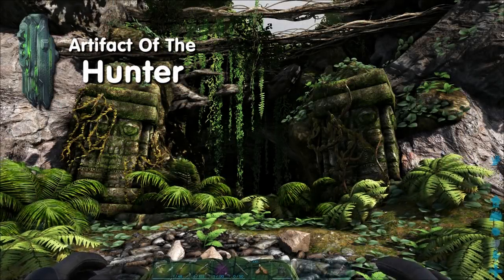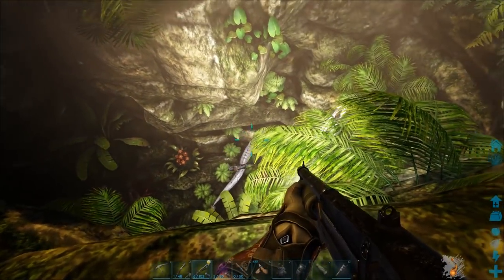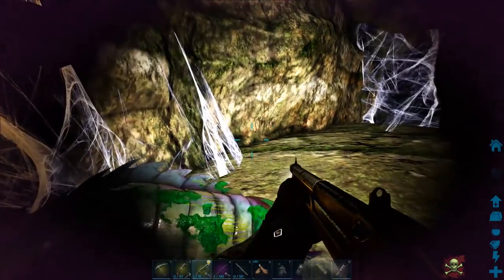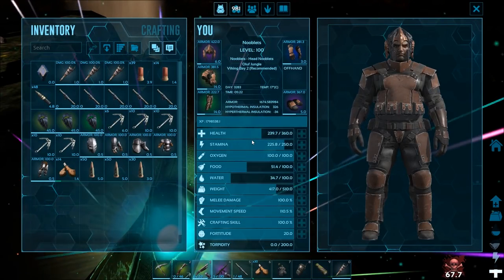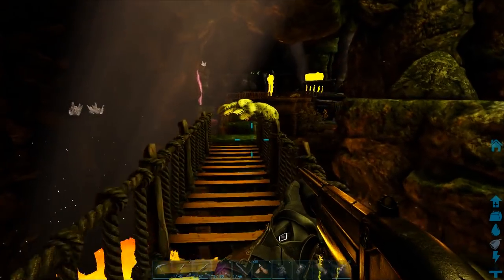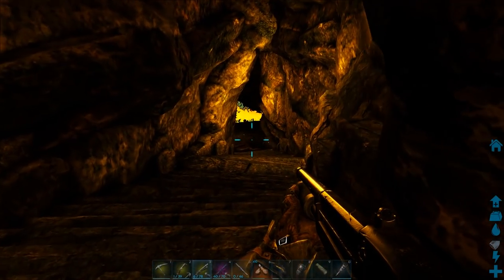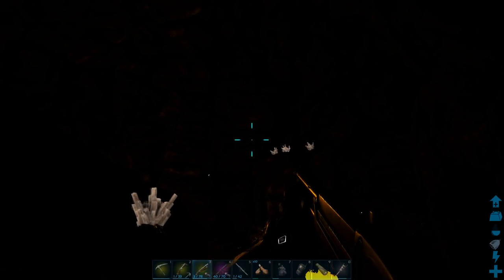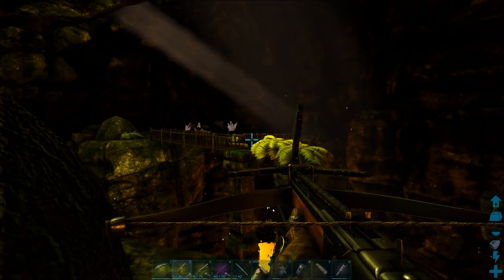ARK ARTIFACT OF The HUNTER Ragnarok Map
I show you where to find the Artifact Of The HUNTER is on the Ragnarok map, plus the map cords and how to get the Artifact Of The HUNTER.